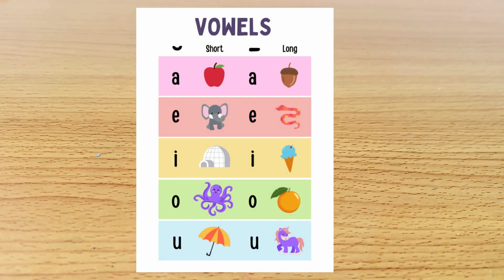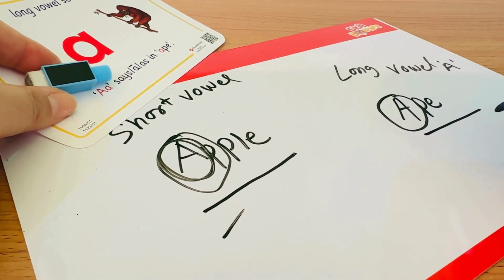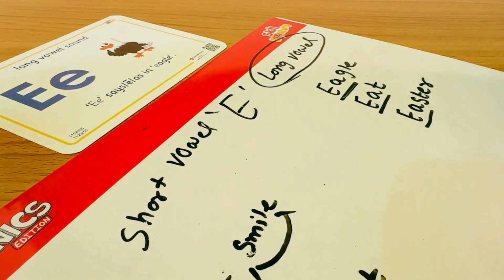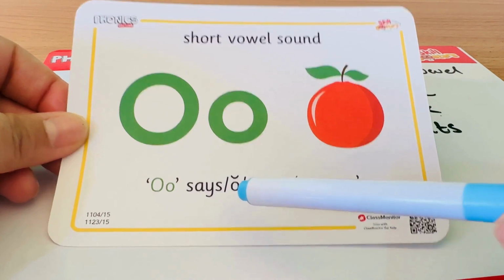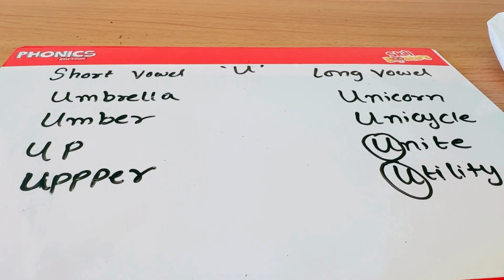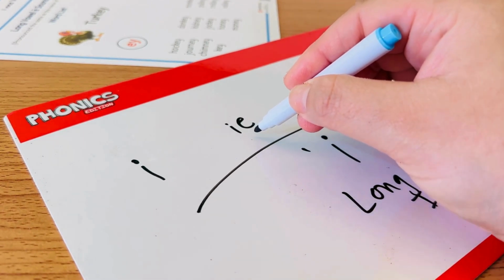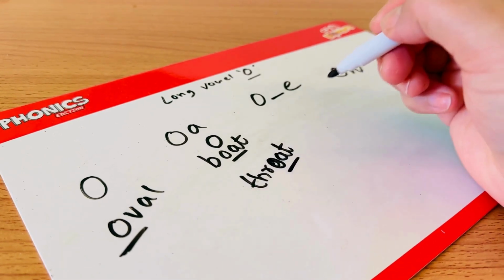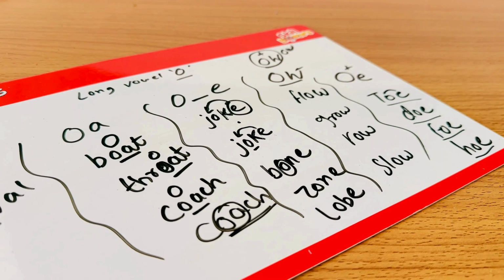Long Vowels and Short Vowels | English Pronunciation Practice | Long and Short Vowel Sounds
Vowels can change their sounds depending on their position in a word, the surrounding letters, and sometimes even the word's language of origin.

Join us in this video as we explore the differences between long and short vowels, making your daily pronunciation practice more effective by mastering the correct usage of vowels.

In this video, you will grasp the distinction between long and short vowels, learn through various examples, and discover how to apply this knowledge in your writing practice.